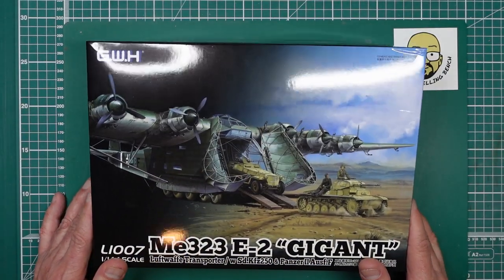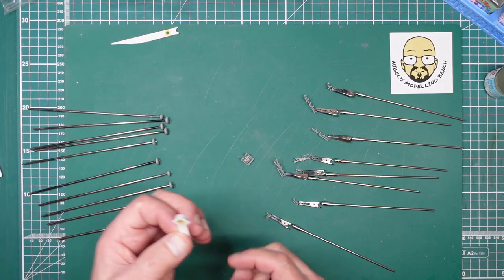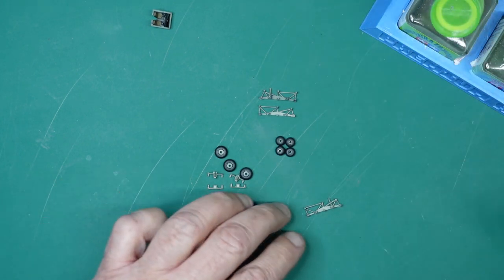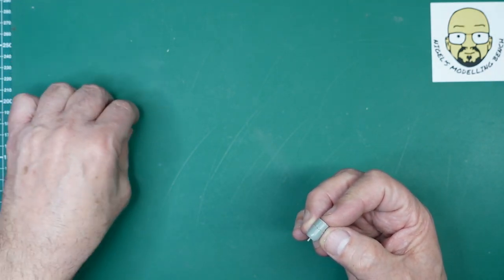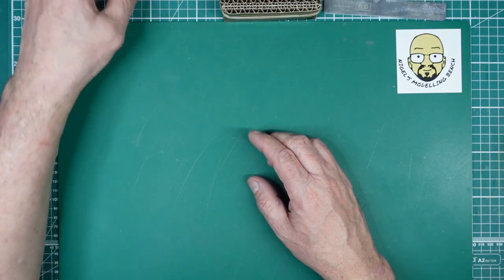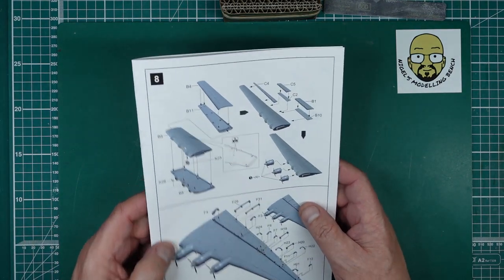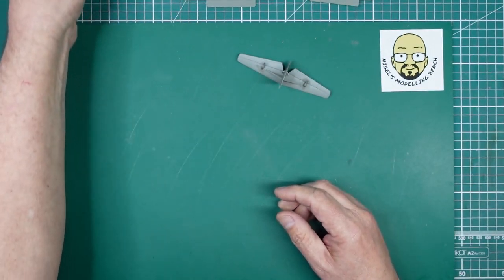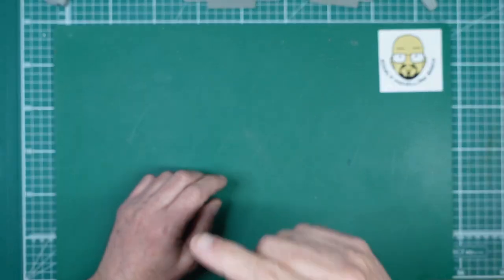GWH 1/144 Messerschmitt Me323 Gigant build. Part One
A little project of a massive aeroplane, in a couple or three videos.  If you would like to contribute to the channel.. please look